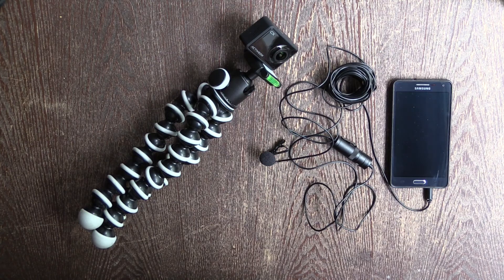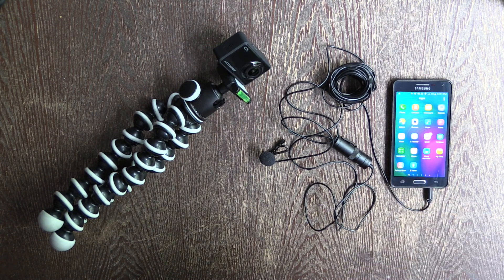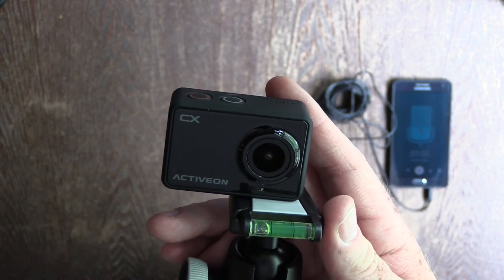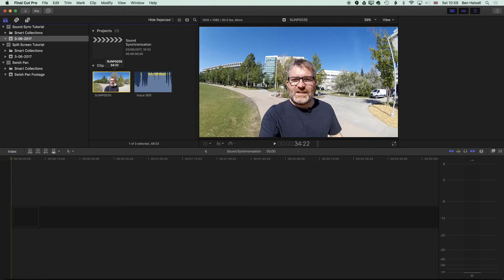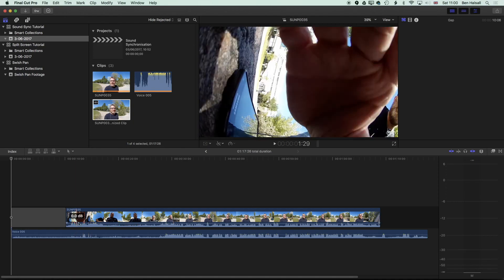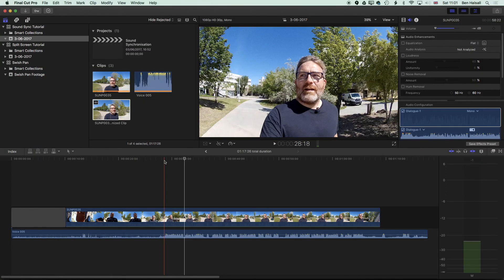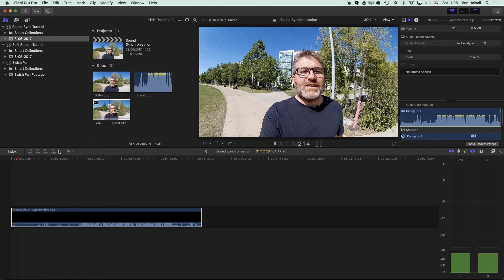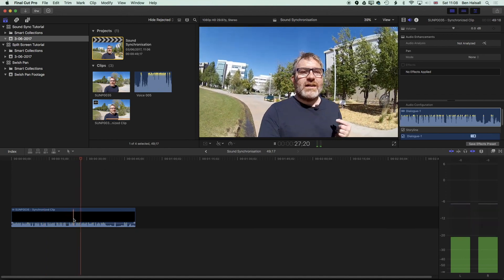Sync 2 Audio & Video Tracks in Final Cut Pro X [Beginner Audio Tips]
In this quick tutorial I will show you how to synchronise a video and audio clip in Final Cut Pro X. This will begin with the equipment used to create the two recordings as well as how to use them in your edit.

I edit with:
Apple iMac 27-Inch Retina 5K Desktop